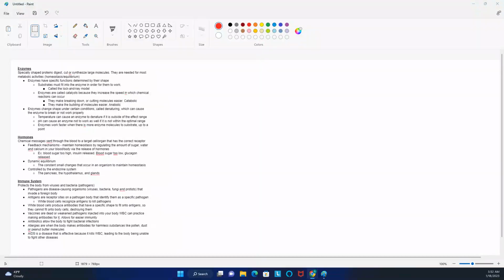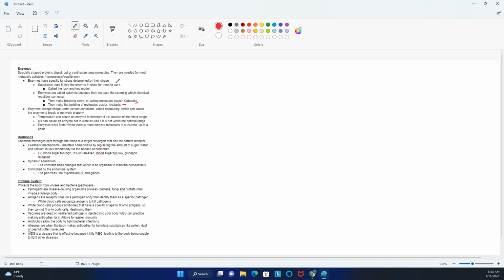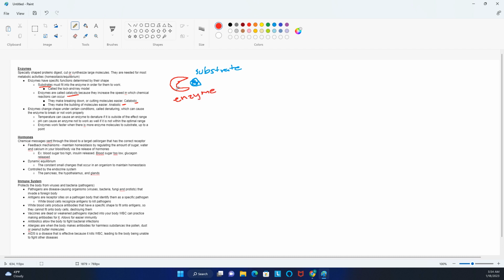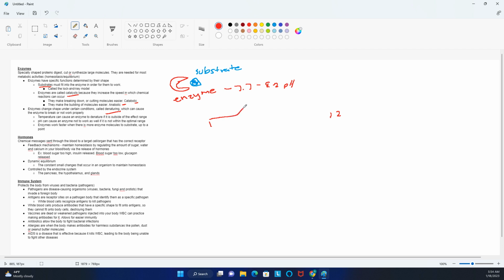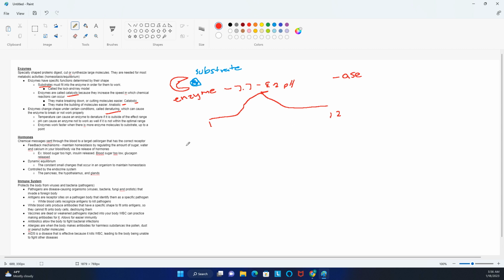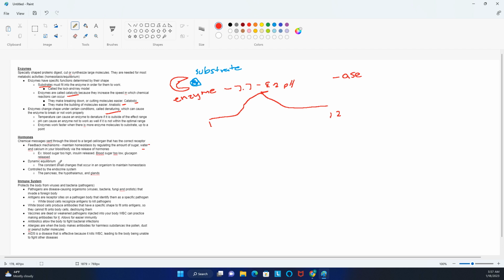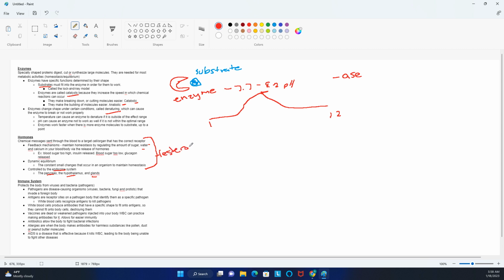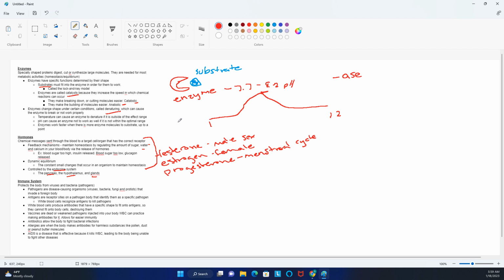Enzymes and Hormones Summary